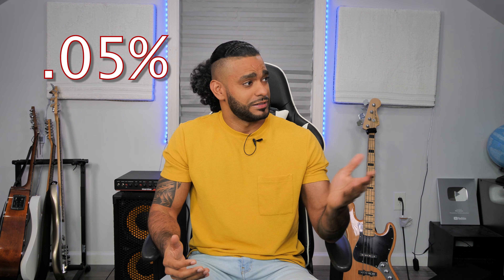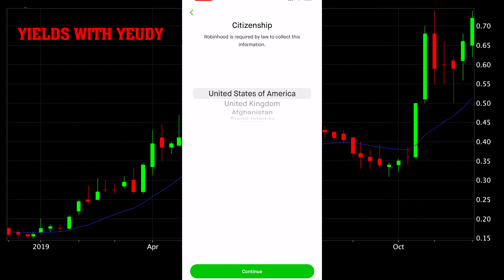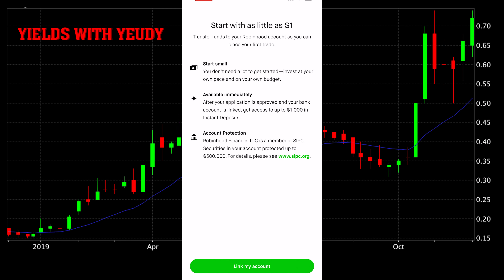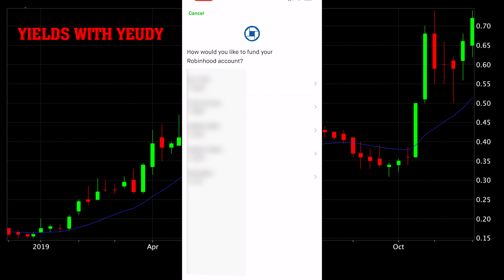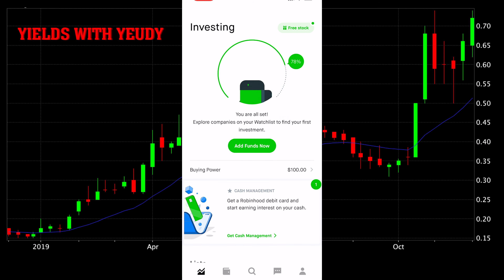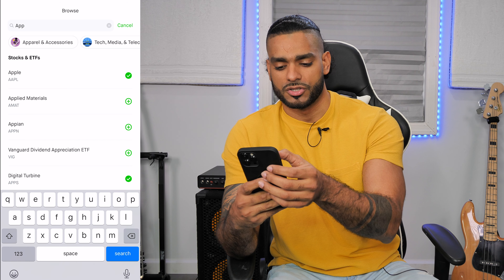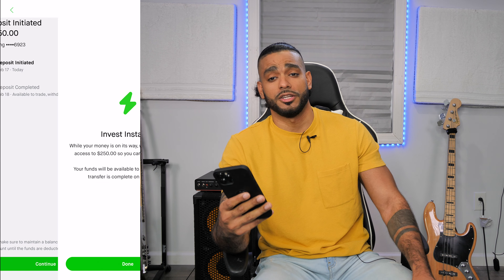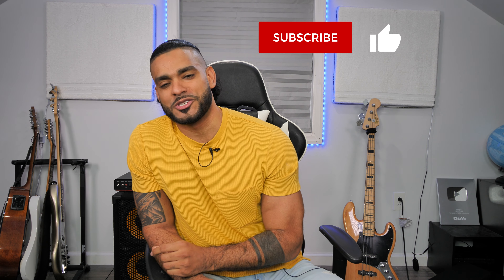Investing for Beginners | Buying and selling with Robinhood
In this tutorial you'll learn how to create an account on Robinhood to buy and sell stocks. Use this link for free stocks